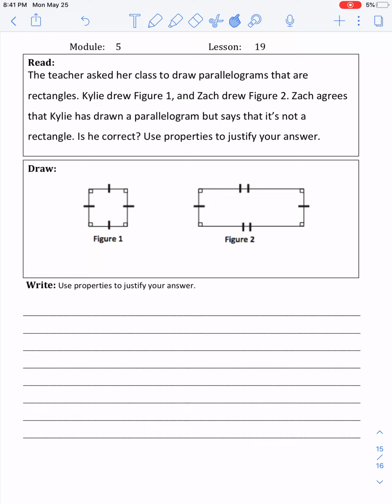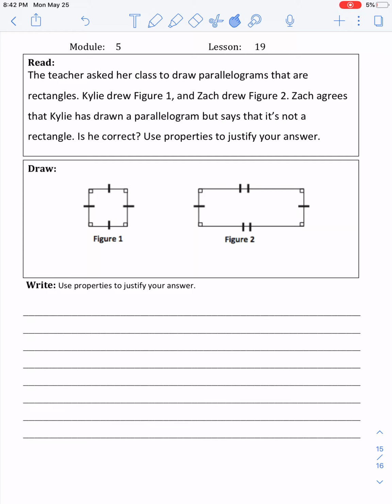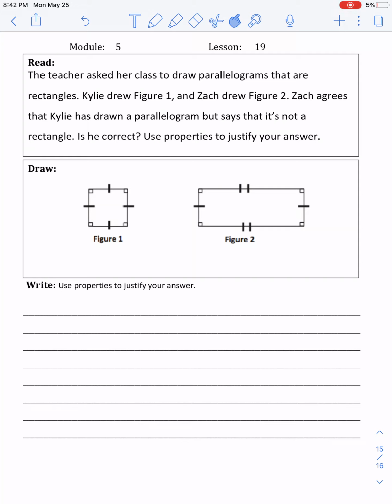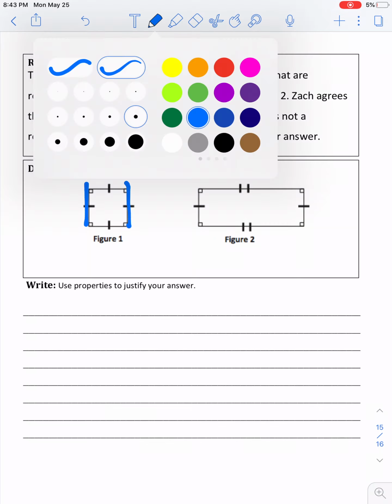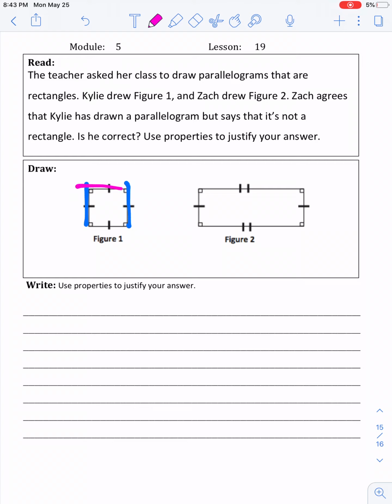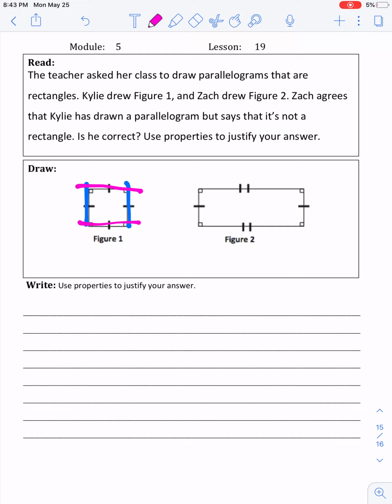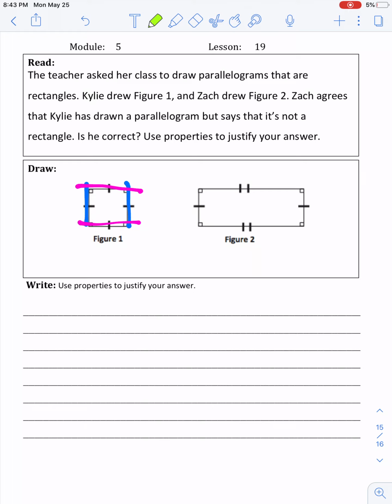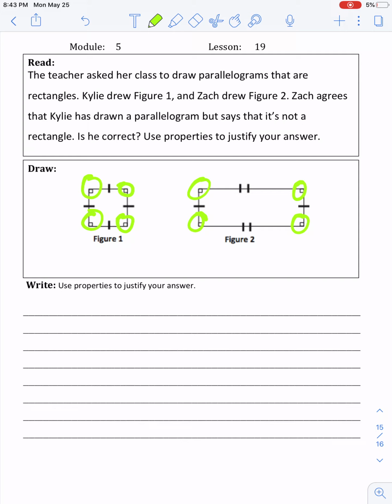Module 5 Lesson 19 Application Problem